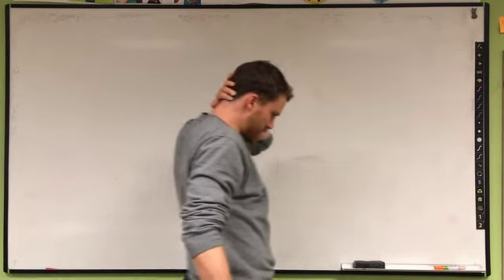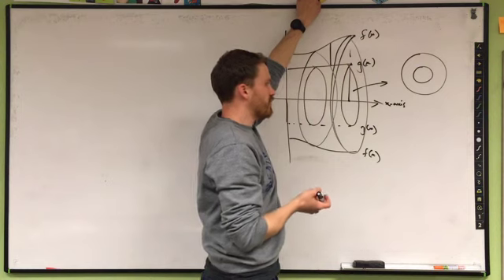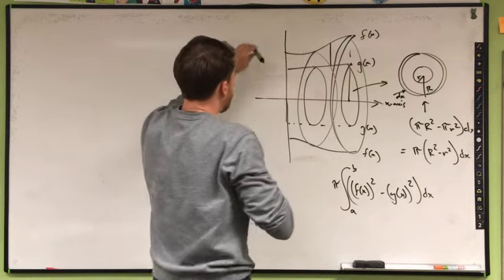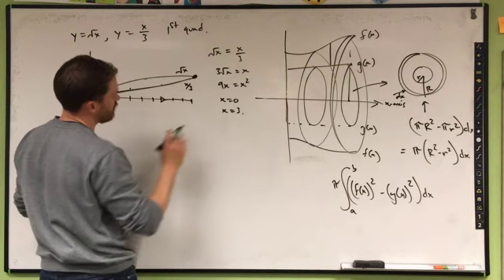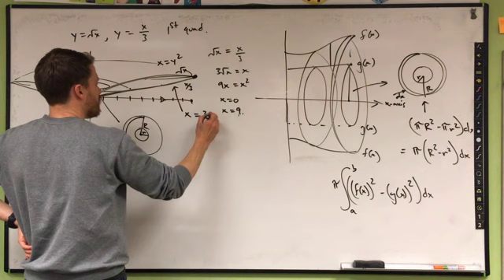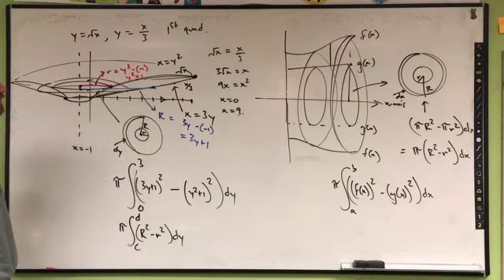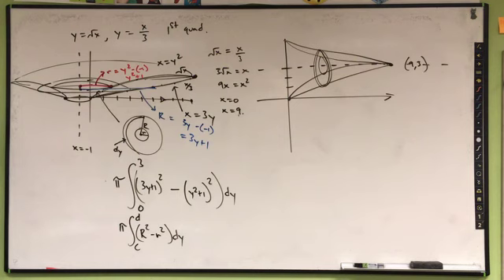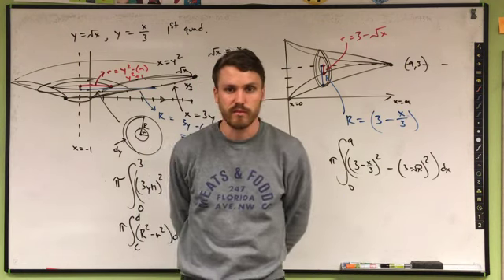Volumes of Revolution Examples 2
Revolving two functions about an axis: the washer method.